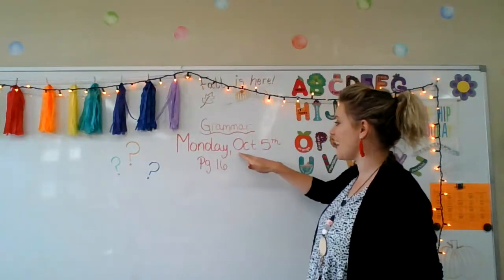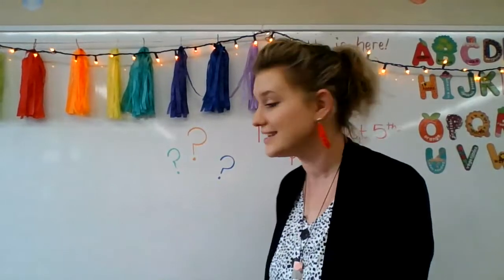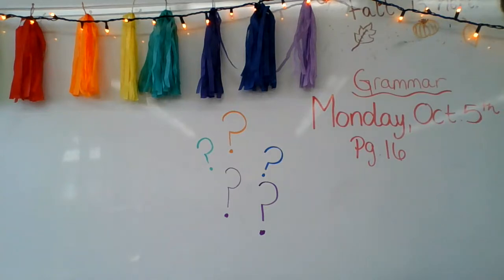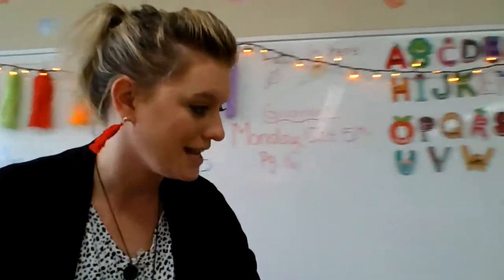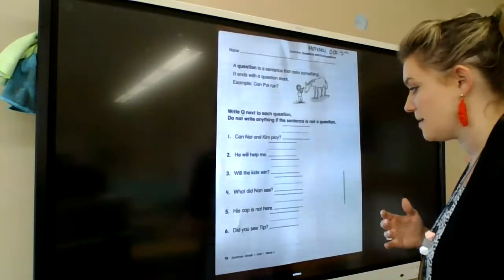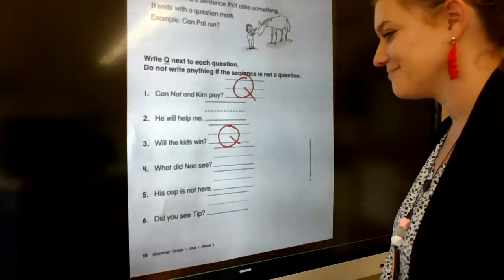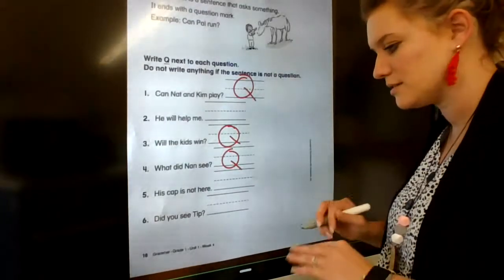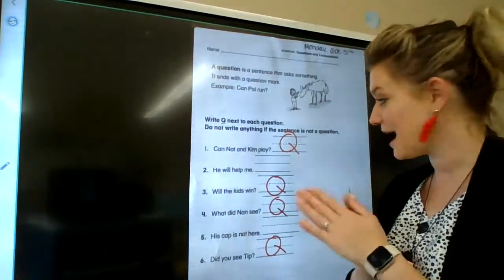Monday, October 5th Grammar Video!!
Hello everyone!! Please have page 16 ready to work with today!! :)